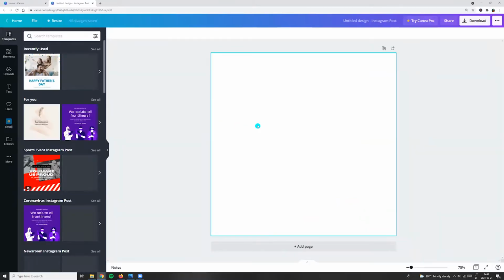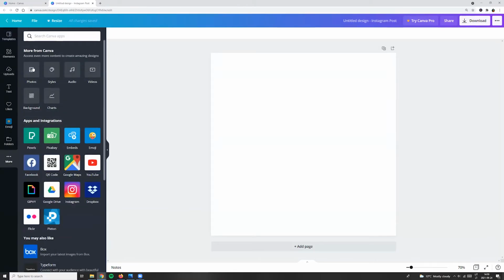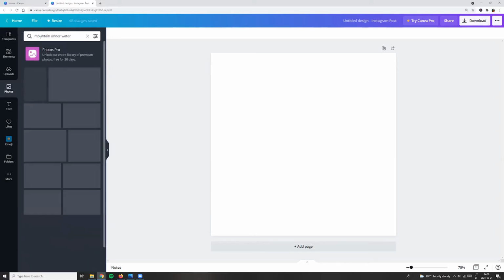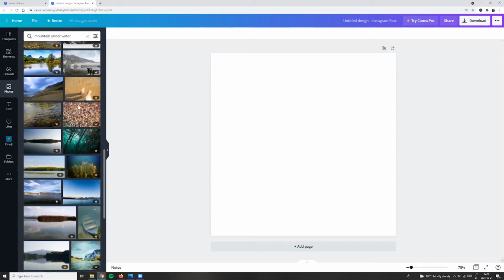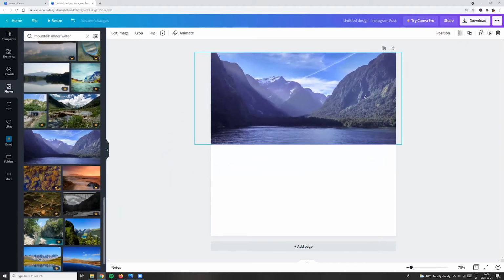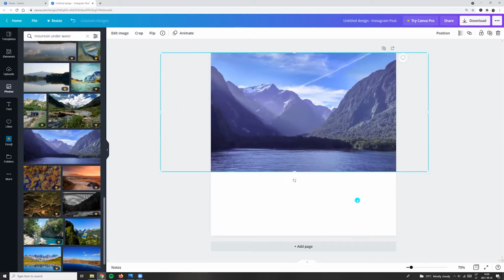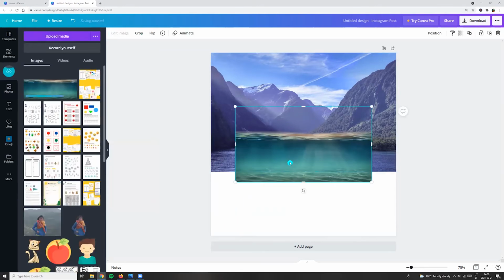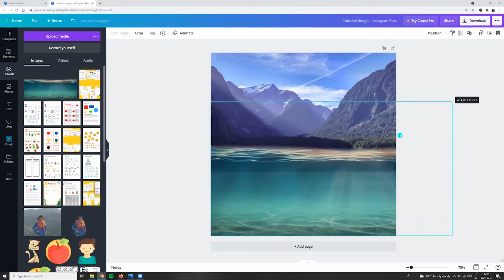How to create Underwater text effect In Canva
Today's tutorial is about underwater text.
In this easy  Canva video tutorial, I’ll show you how we can easily adjust grids colors :). Available for all users, both Canva Free and Canva Pro.

If you have any questions and concerns just leave it on the comment
section below.

 👉Music from huge CANVA library ❤️

Follow @Indre_CanvaTutor for more canva related contents.